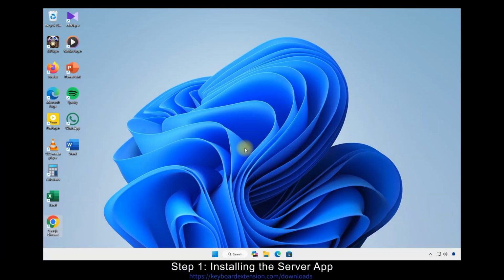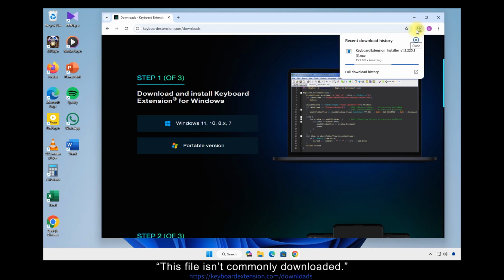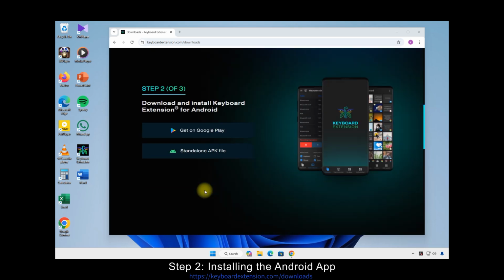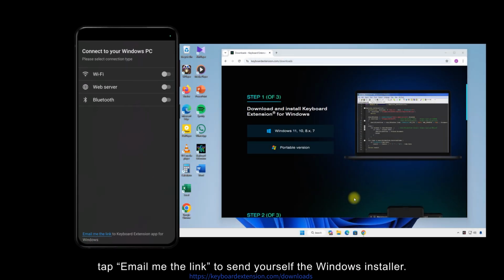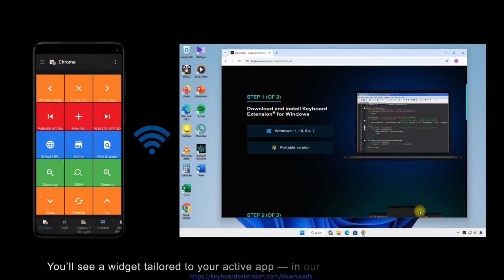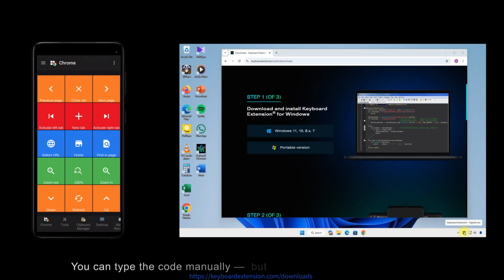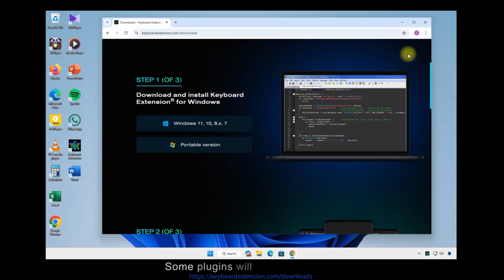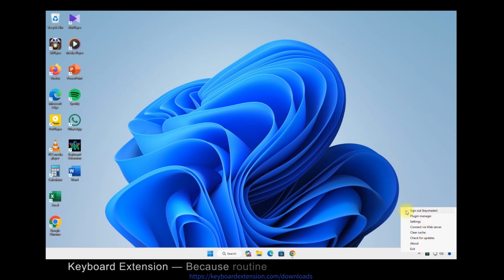Keyboard Extension Installation and Setup Guide (with English subtitles)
This video with subtitles explains how to install Keyboard Extension and connect Windows app and Android app together.
At the time of this recording, Keyboard Extension is available only for Android which is available from our website or Google Play

At the time of this recording, Keyboard Extension supports following apps:
5KPlayer
BSplayer
Calculator
Chrome
Excel
Explorer
Firefox
Gom
KMPlayer
KMPlayer64
Microsoft Media Player
Microsoft Notes
MS Edge
Opera
Photoshop
PotPlayerMini64
Powerpnt
Slack
VLC Player
Winword
Zoom